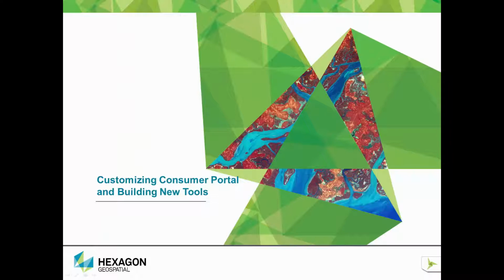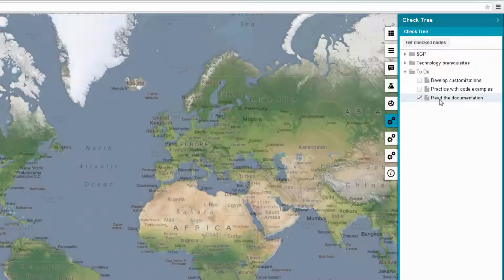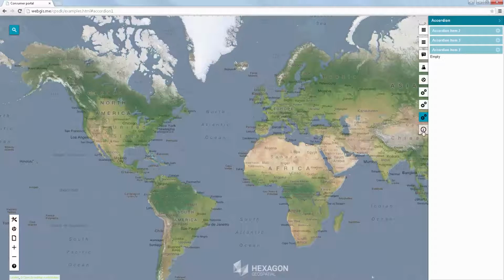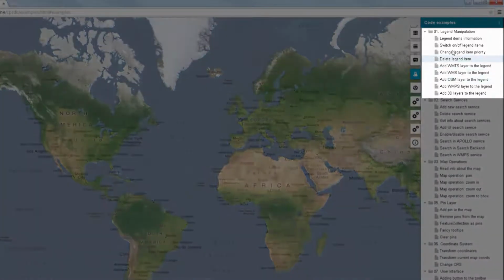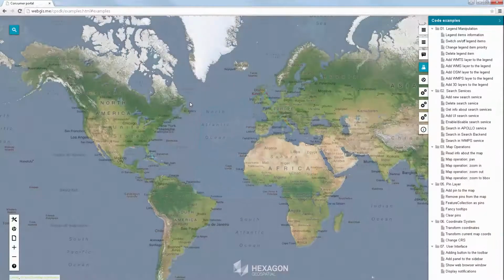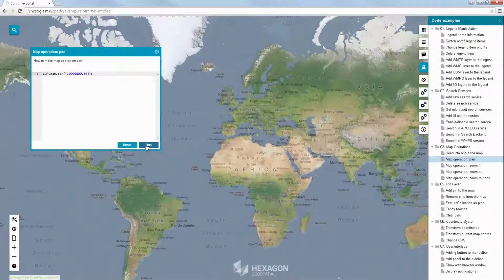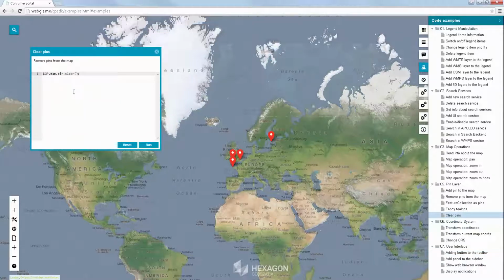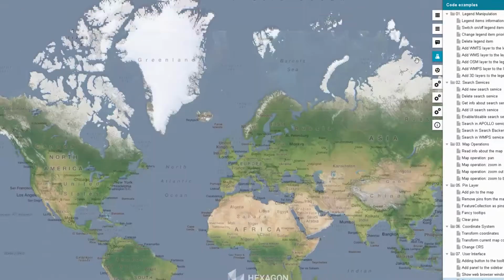Consumer Portal SDK Overview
Learn about Consumer Portal SDK.